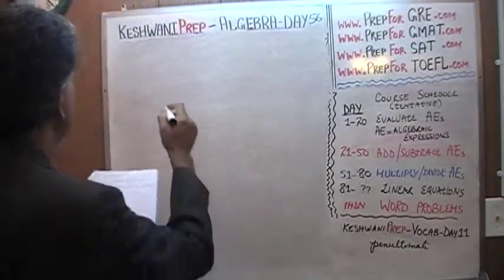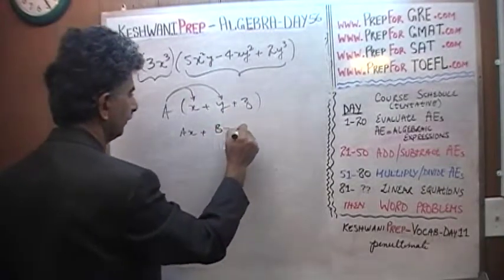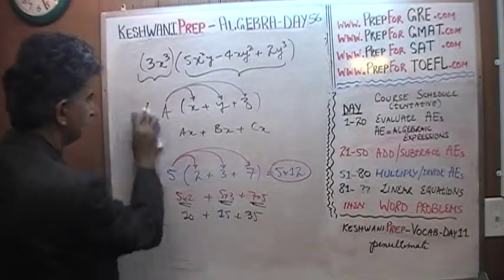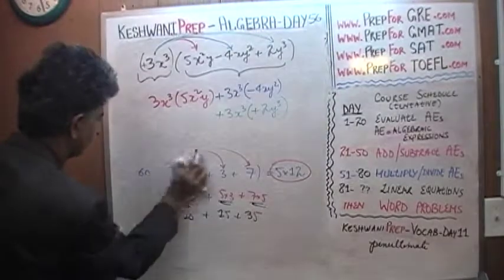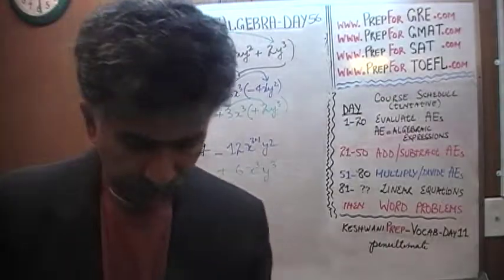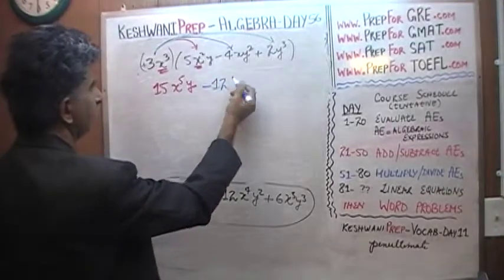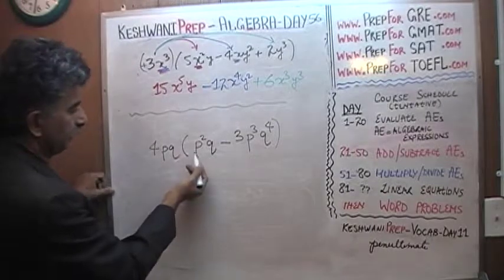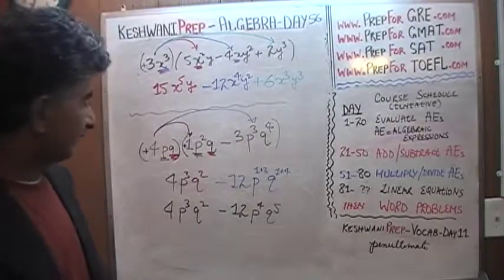Basic Algebra Day 56 - Online Prep Tutor 40$/hr GRE, GMAT, SAT, ACT, TEAS, HESI, KeshwaniPrep.com5